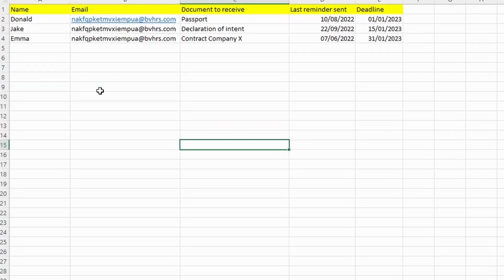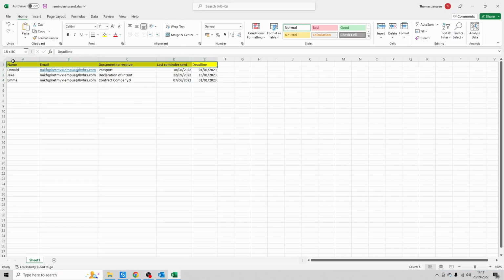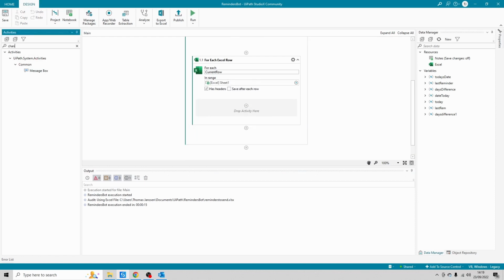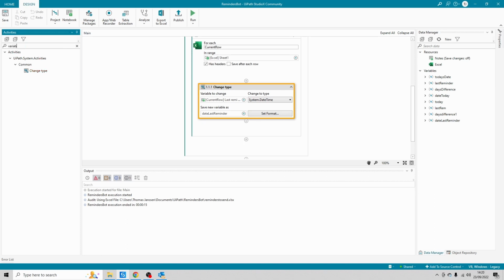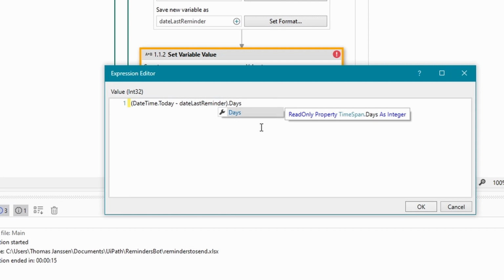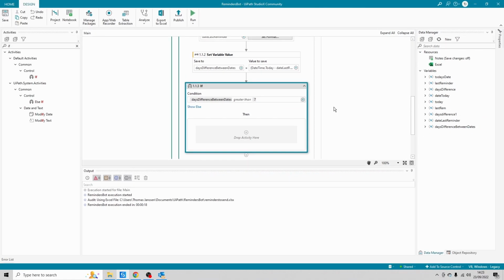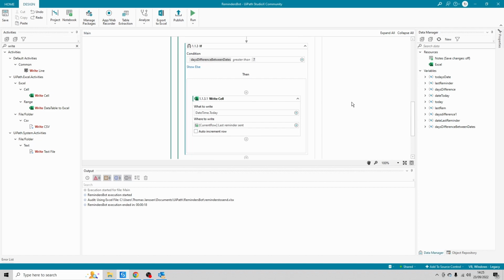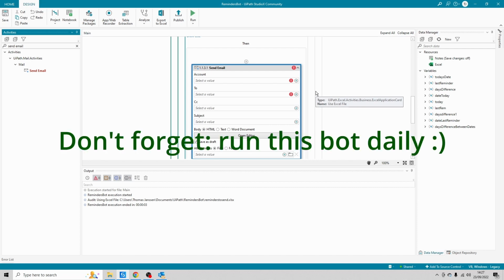How to send reminder emails with UiPath Studio X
Do you want to send reminder with Studio X, and also ensure you don't send too many emails (not more than once in 7 days) - this is the video you should watch :)